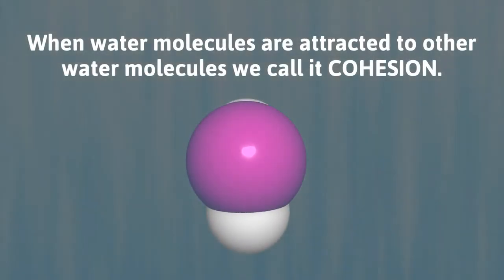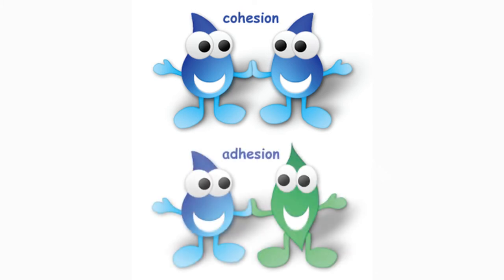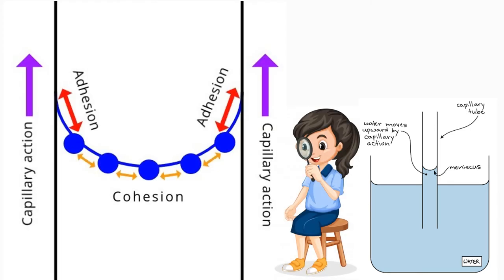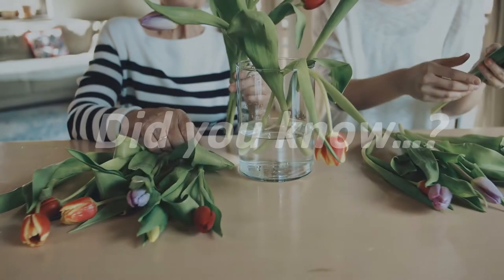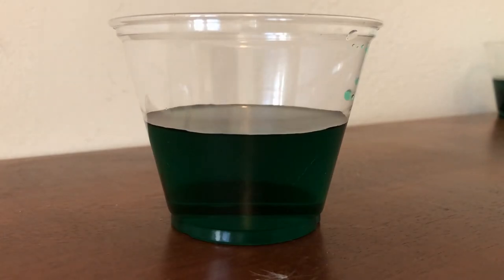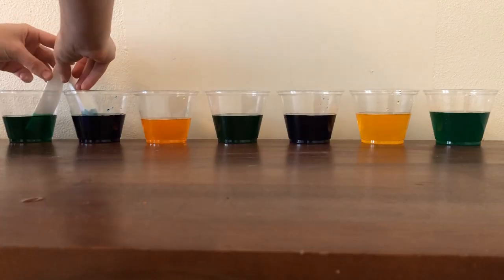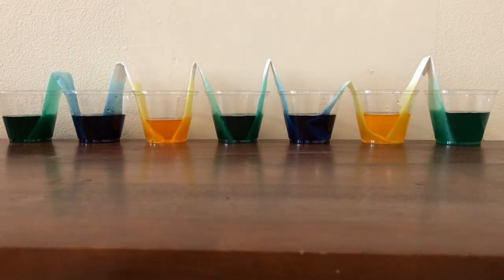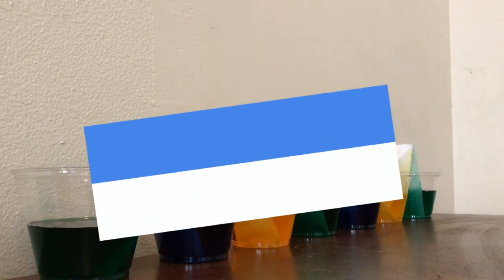Ochsner Jr. Academy: Capillary Action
There are forces acting all around us. For example, gravitational force pulls you back to the ground when you jump. A special force called capillary action can work against gravity. In this activity you’ll see water travel up towards the top of a glass. Let’s create a walking rainbow.